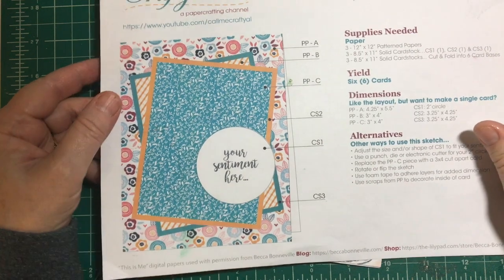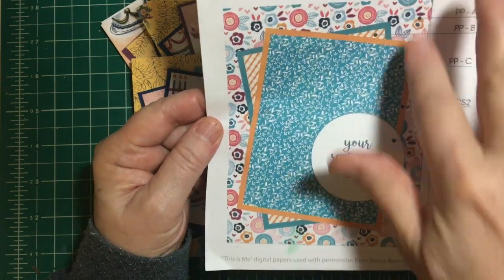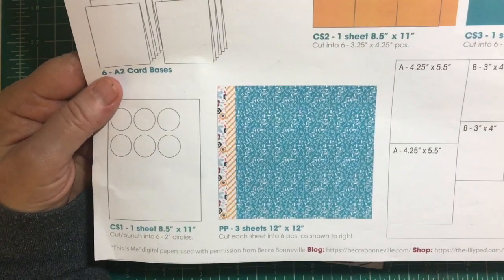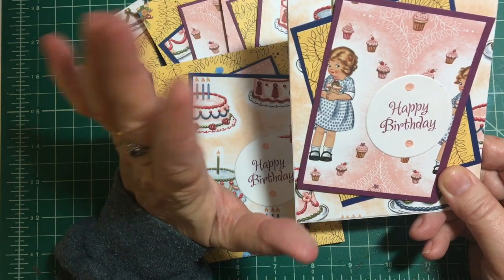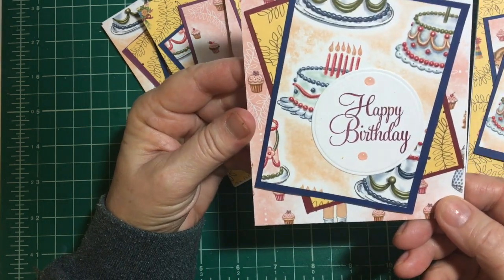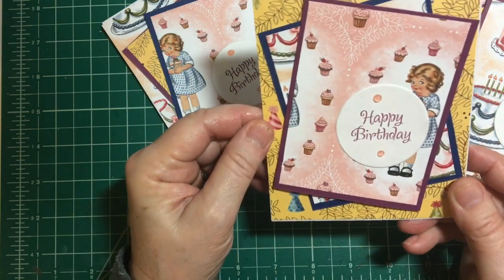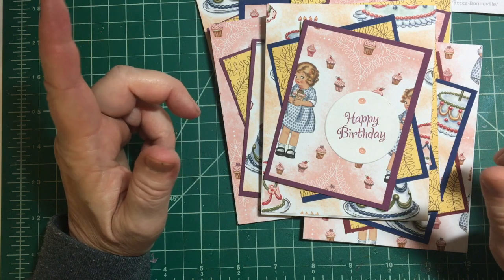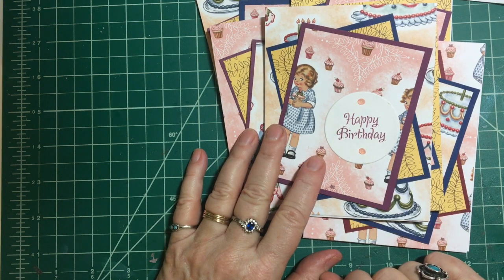April 2020 Show Us Your Sheetload-- Birthday Memories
Hello my crafty community!  I am here to show you my set of cards using Call Me Crafty Al's NEWEST Sheetload of Cards sketch!!

If you create cards using this month’s SheetLoad, make sure to use the following hashtags

Tombow Mono Liquid Glue
Fiskars Trimmer
Nuvo Drops-Rosewater
Cardstock, 8.5 x 11.  80 lb Magenta.
Cardstock 8.5 x 11 80 lb. Navy.

Recommended Playlist February SUYS 10 Min Challenge